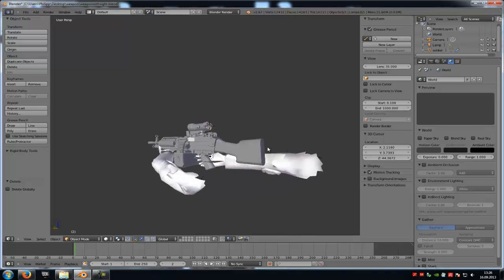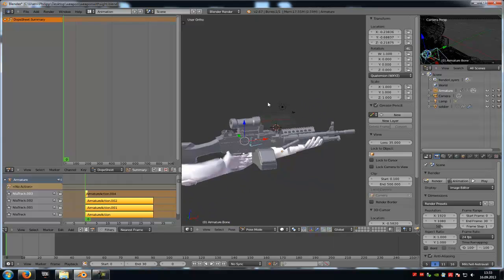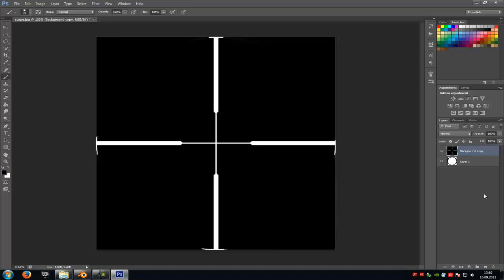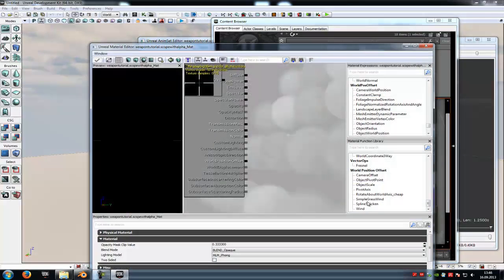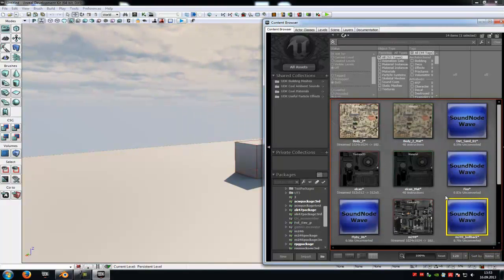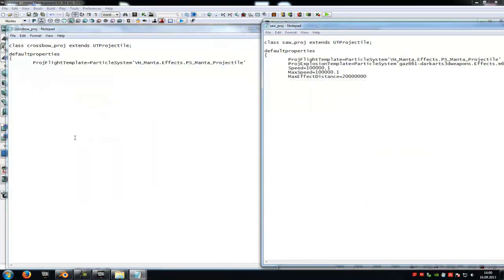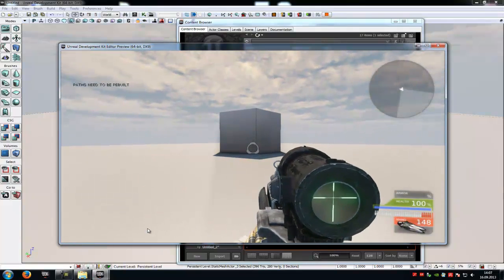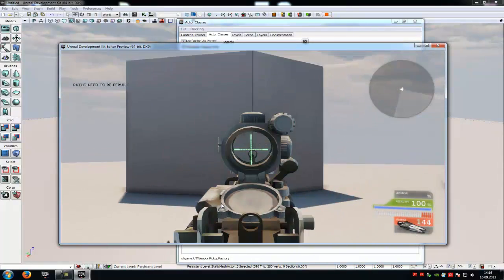UDK Tutorial: Custom Weapon Tutorial II (english)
Here is the requested tutorial about how I made the custom weapon that you can see on my channel. I hope you guys understand everything, because it was really hard for me to record such a long and complicated/confusing video - otherwise just leave a comment ;D